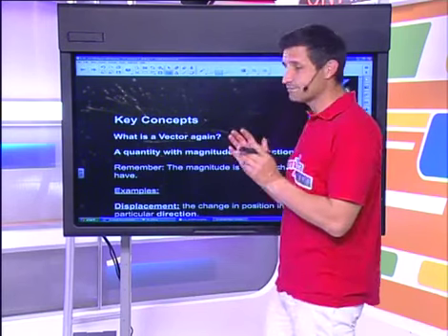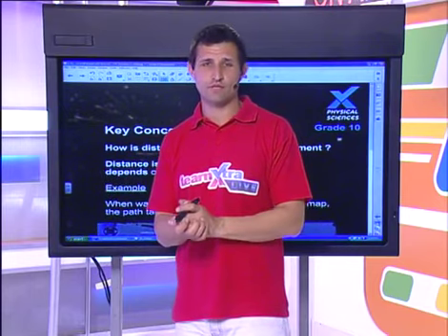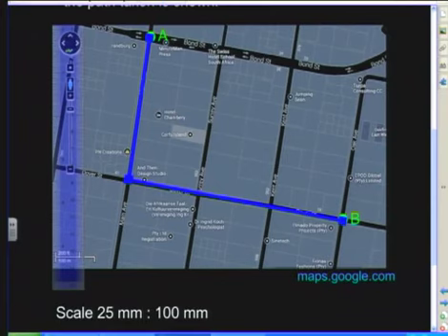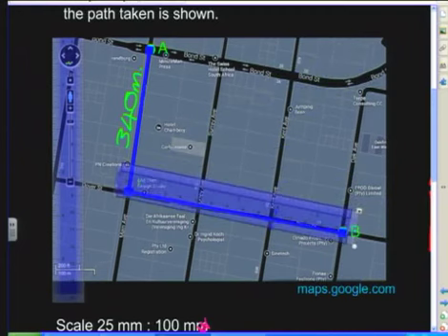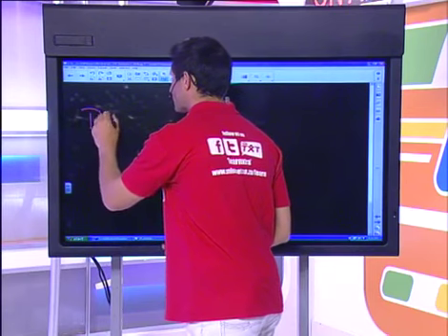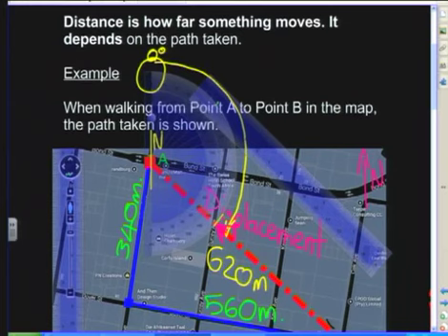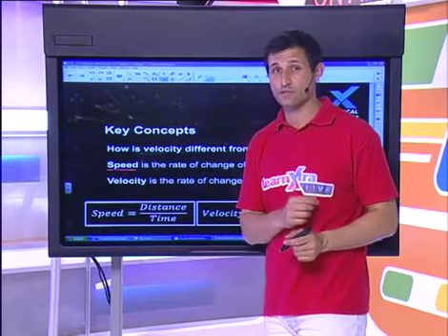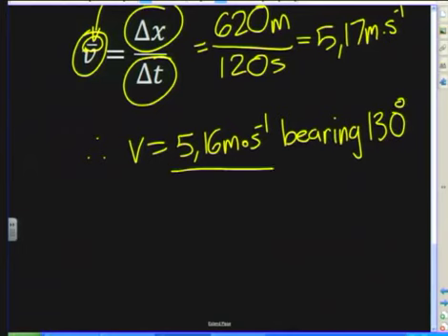Introduction to Motion: Displacement and Velocity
In this live Grade 10 Physical Sciences show we take a look at Motion I. In this lesson we revise vector quantities, we explore and understand the difference between displacement and distance as well as explore and understand the difference between velocity and speed.